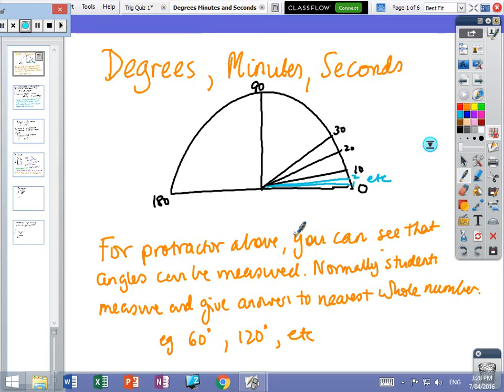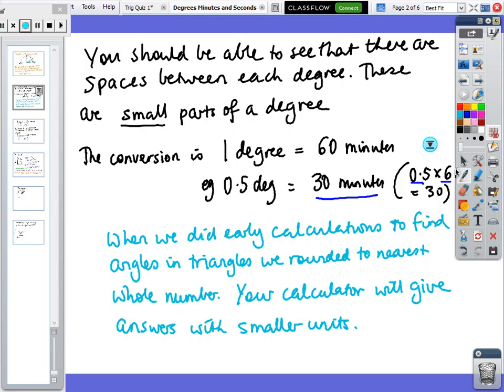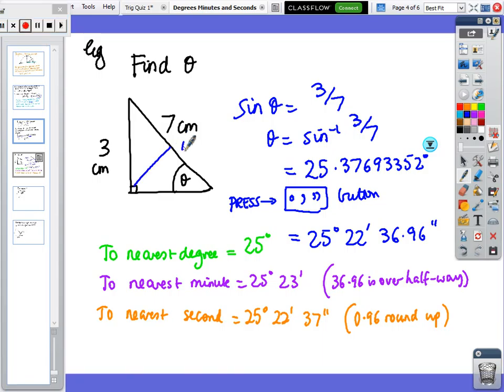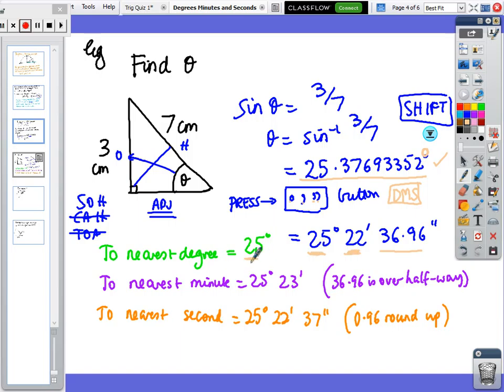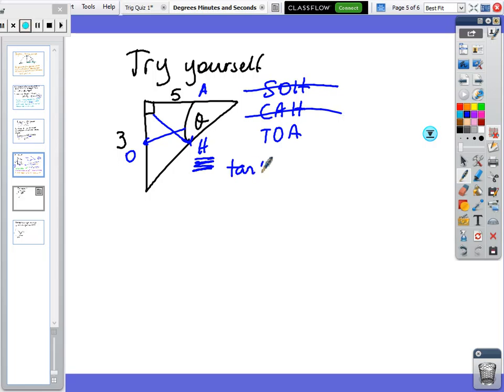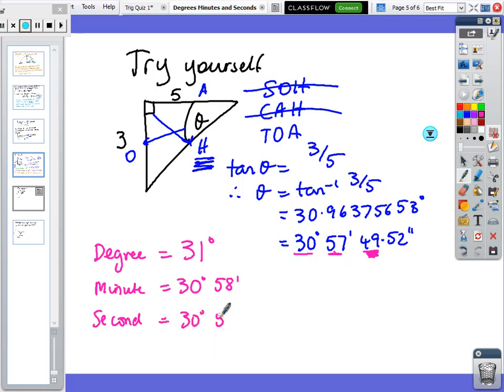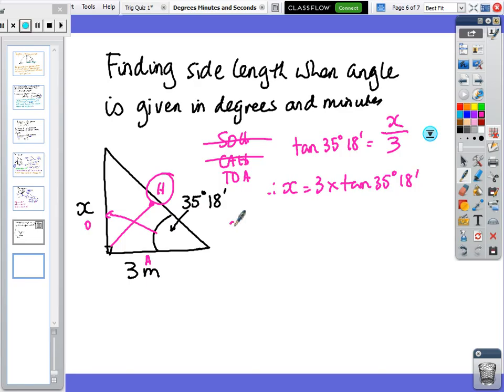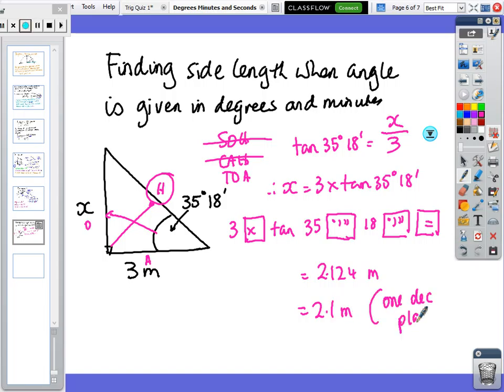Degrees, Minutes and Seconds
Year 9: Degrees Minutes and Seconds